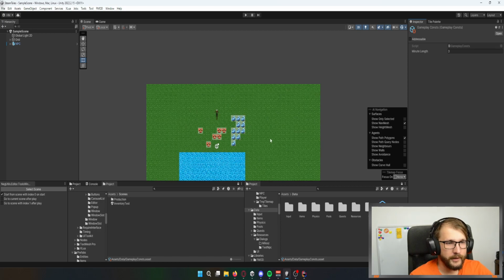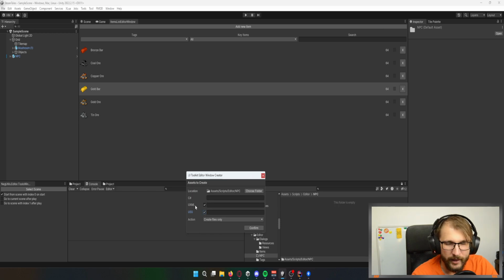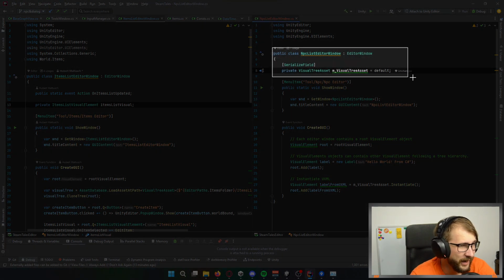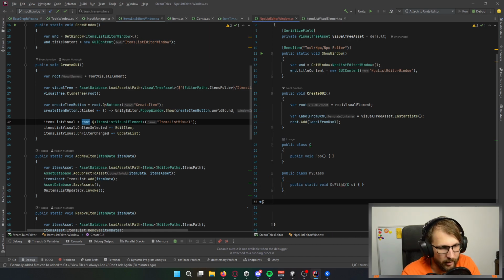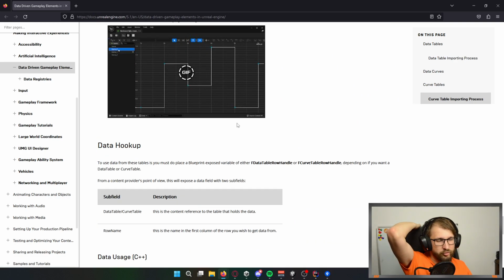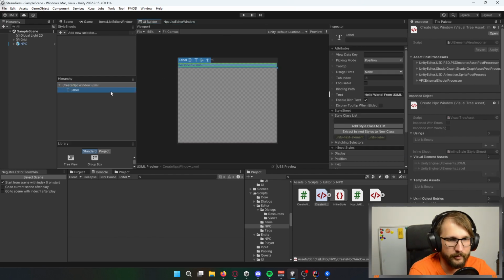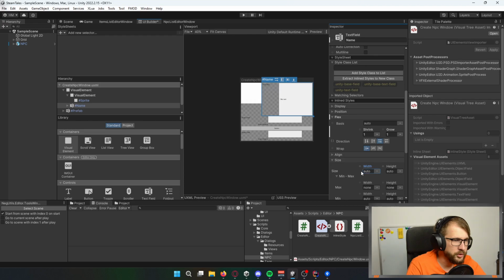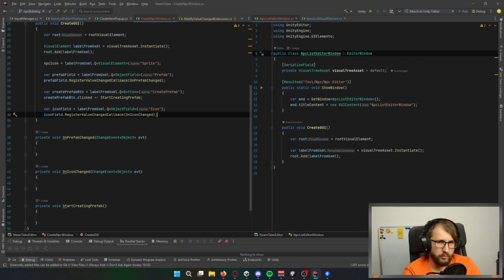🔴 NPC system for Steam Tales! • Live 28.07.23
*When and where do we stream game dev?*
📅 Fridays and Saturdays 19.30 to 22/23 - in English, development of our steampunk action RPG
📅 Mondays 19.30 to 22/23 - in Polish, various smaller projects

If you are interested in game development, 3D modeling, programming and technology, you've come to the right place! During our streams we show the behind-the-scenes of game development, talk about tech, answer questions asked in the chat and occasionally play games.

We are NE Games - an independent game dev studio from Warsaw. We work on PC, console and mobile games, as well as tools to improve game development and learning game dev.

We encourage you to ask any questions during our streams, in the comments to this video and on our Discord channel "🔧・tech-support". We also encourage you to mark the "Twitch Stream" role on the "🤠・self-roles" channel on our Discord so you never miss a stream!